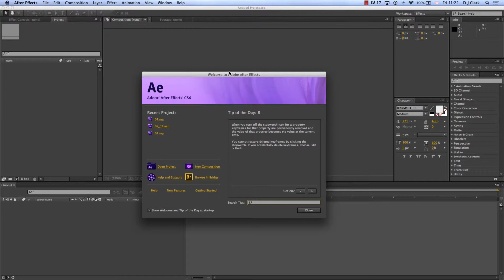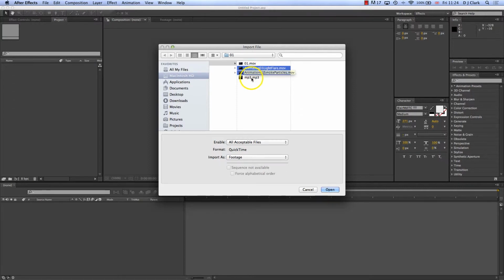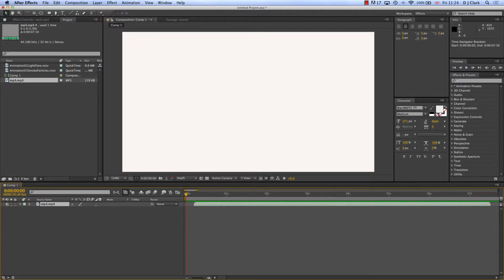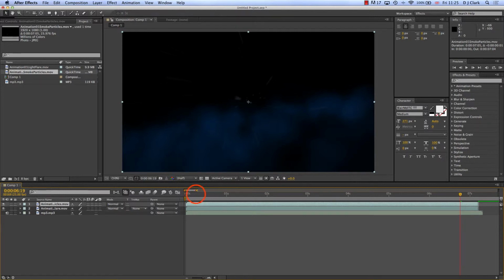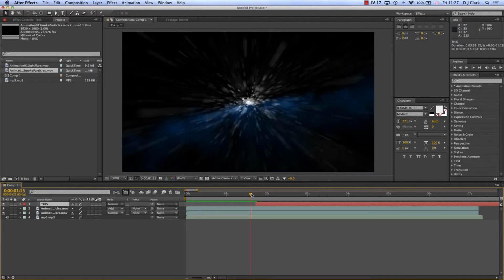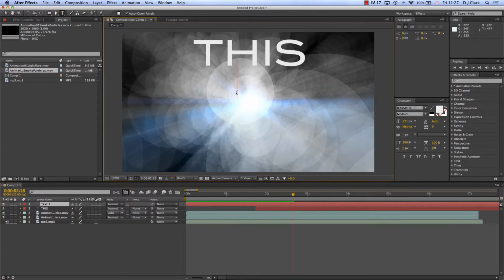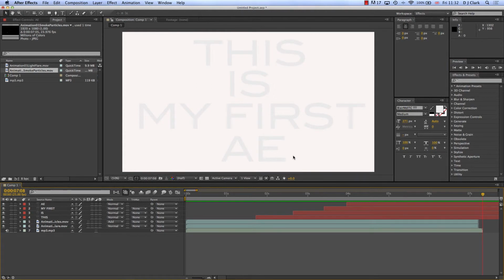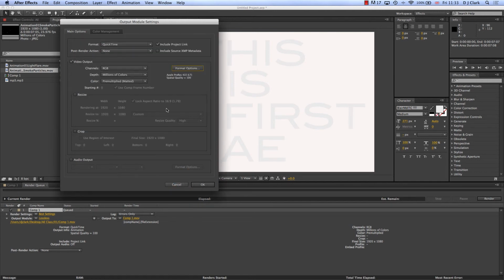Infographics for journalists - After Effects 1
In part one of the After Effects tutorials D J Clark explains how to get up and started with the programme creating your first short infographic. To follow this tutorial you will need to download the following file